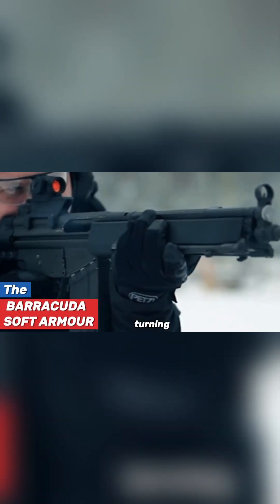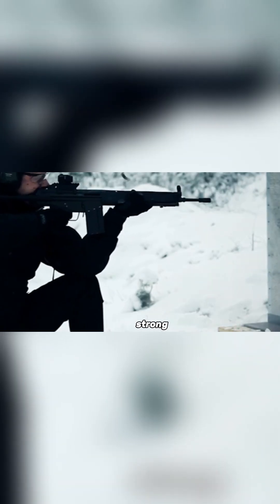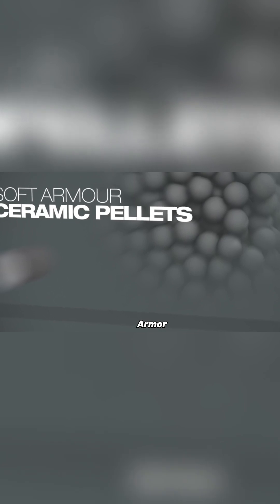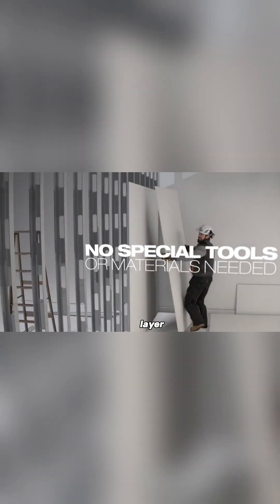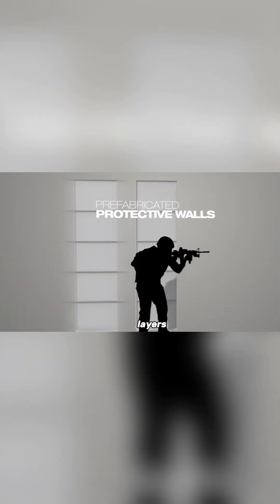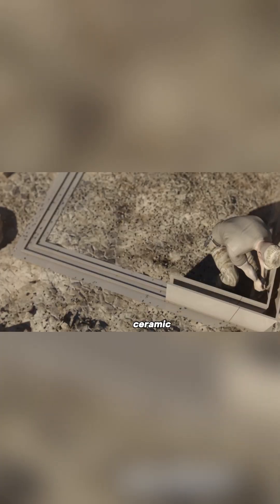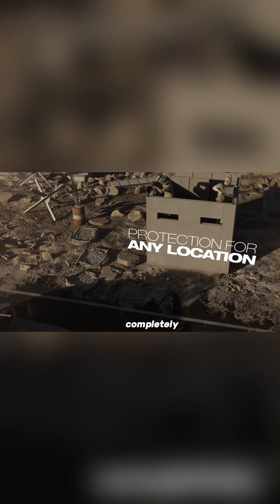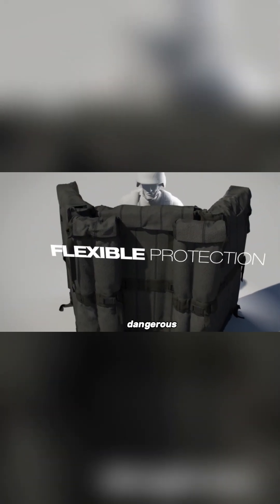nextgentech automobile top inventions inventiontech technology amazingthingtechnology